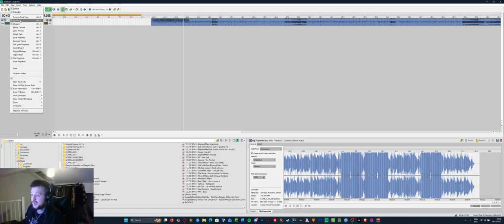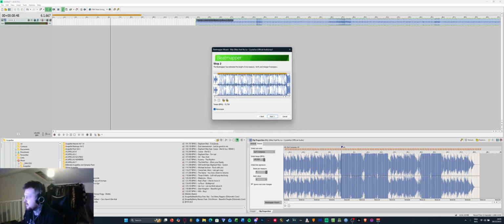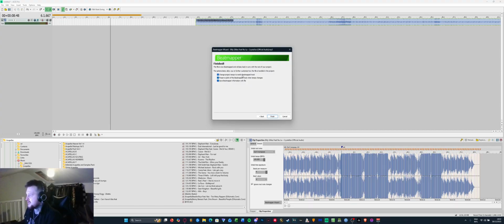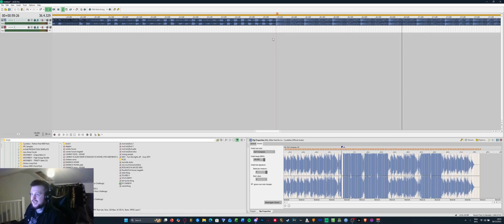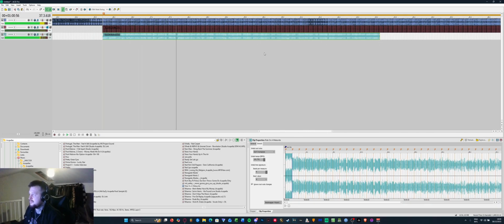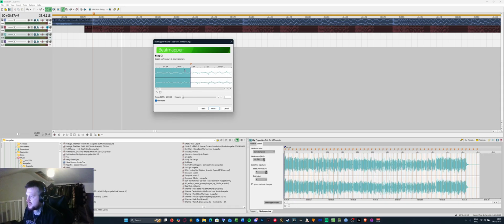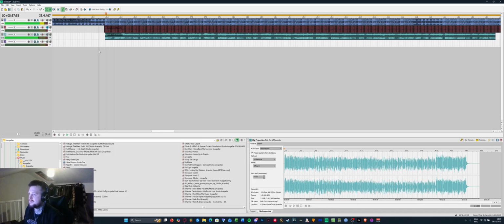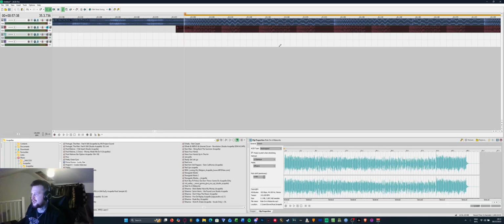Acid 11 - Beatmap Wizard Deep Dive